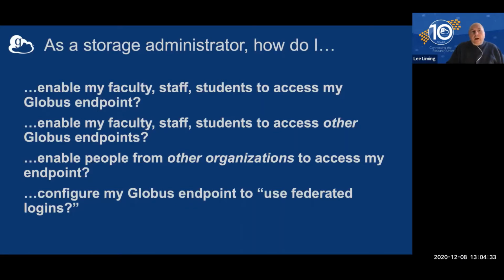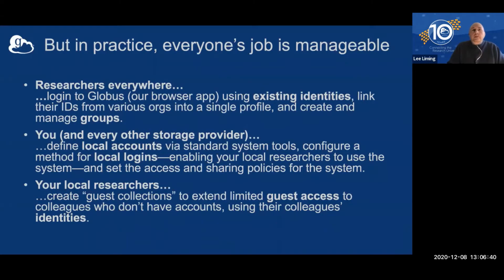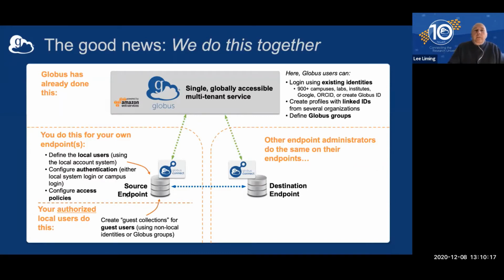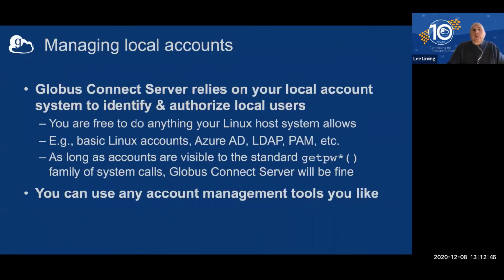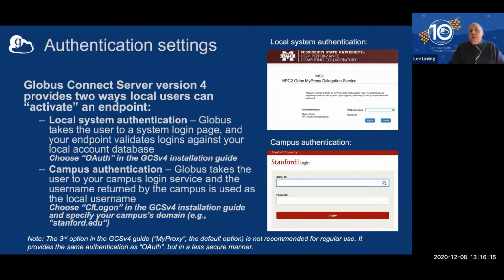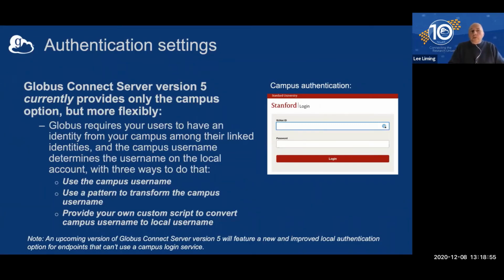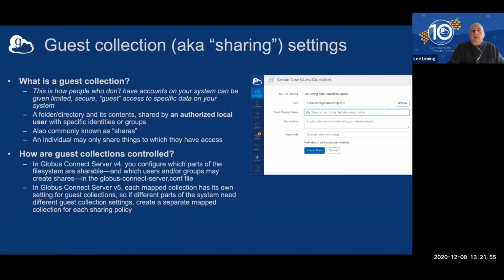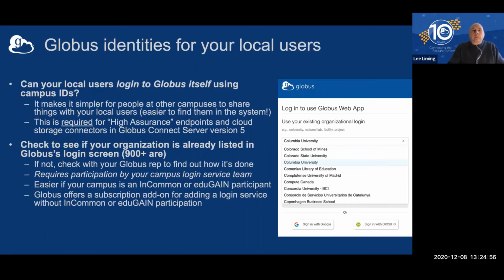Configuring Data Access On Globus Endpoints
Setting up an endpoint? Get a quick orientation to how user access is configured. We'll review how local users at your campus or lab access your endpoint vs. how guest users from other organizations access it, and your options for configuring local and guest access policies.